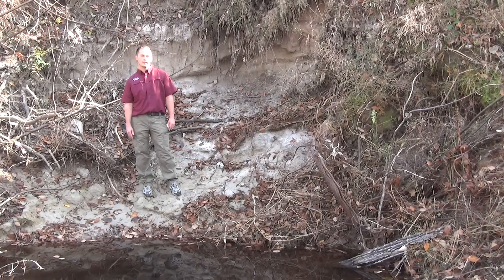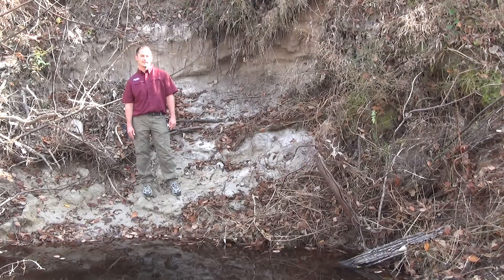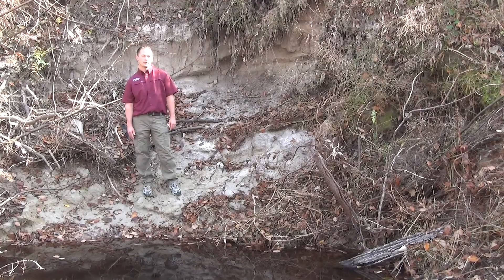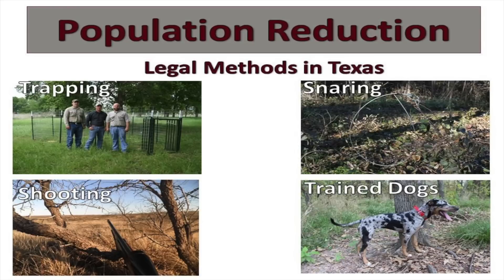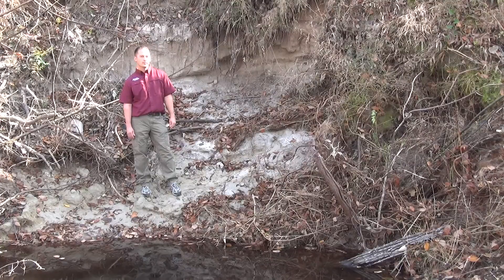Wild Pigs and Riparian Habitats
Understand the connections between wild pigs and riparian habitats in this episode of the Wild Pig Minute.